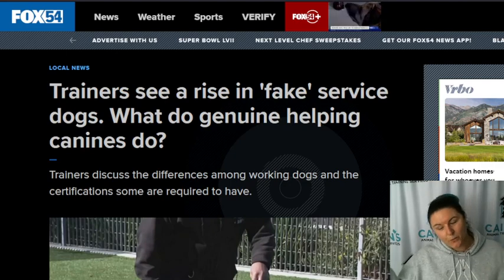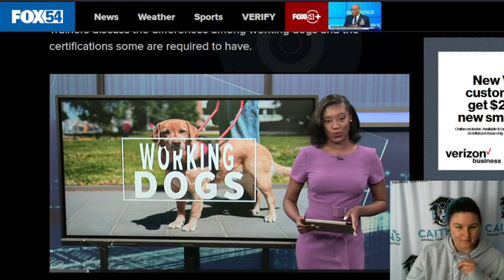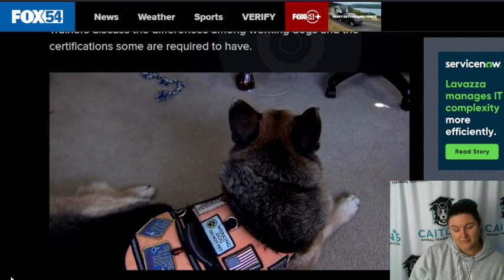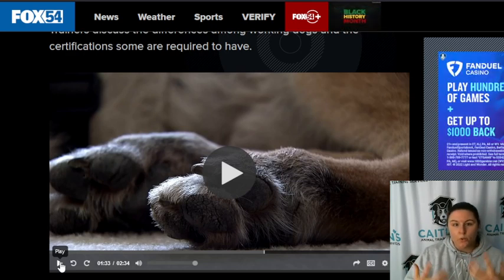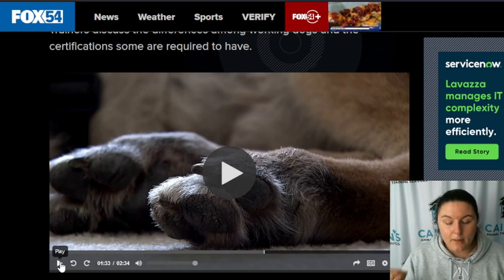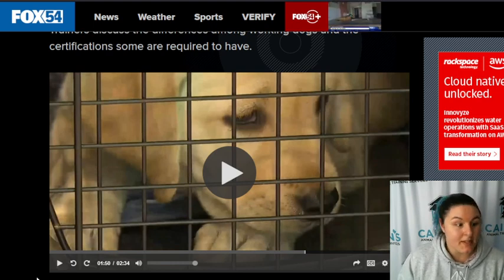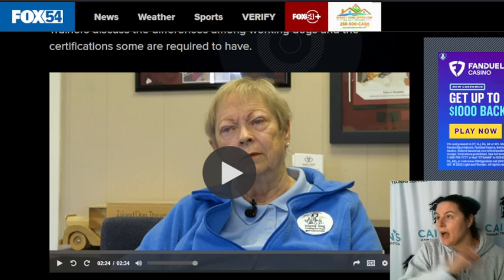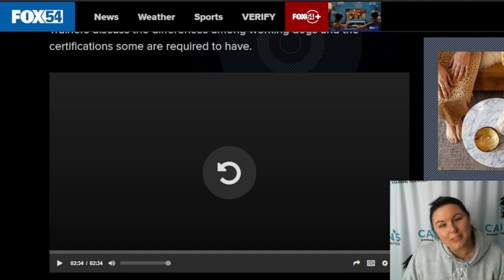Trainers see a rise in 'fake' service dogs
Looking to up level your service dog in training?

———Connect With Caitlin———

We offer dog obedience training, behavior modification, therapy dog certification, dog aggression packages and board and train packages in and around Lehigh Valley, Pennsylvania.
Including but not limited to:

Dog Trainers Easton
Dog Trainers Allentown
Dog Trainers Hellertown
Dog Trainers Bethlehem
Dog Trainers Bethlehem Township
Dog Trainers Easton
Dog Trainers Emmaus
Dog Trainers Forks Township
Dog Trainers Hannover Township
Dog Trainers Northampton County
Dog Trainers Lower Macungie Township
Dog Trainers Northampton
Dog Trainers North Whitehall Township
Dog Trainers Palmer Township
Dog Trainers Phillipsburg
Dog Trainers Salisbury Township
Dog Trainers South Whitehall Township
Dog Trainers Upper Macungie Township
Dog Trainers Upper Saucon Township
Dog Trainers Whitehall Township
Dog Trainers Philadelphia
Dog Trainers Pittsburgh
Dog Trainers Erie
Dog Trainers Upper Darby
Dog Trainers Reading
Dog Trainers Scranton
Dog Trainer Doylestown
Dog Trainers Quackerstown
Dog Trainers Bensalem
Dog Trainers Lancaster
Dog Trainers Lower Merios
Dog Trainers Abington
Dog Trainers Bristol
Dog Trainers Altoona
Dog Trainers Haverford
Dog Trainers Harrisburg
Dog Trainers Levittown
Dog Trainers York
Dog Trainers State College
Dog Trainers Wilkes-Barre
Dog Trainers in Pennsylvania
Dog Trainers Pennsylvania
Dog Obedience Training in Pennsylvania
Dog Training
Dog Obedience
Dog Training Easton
Dog Training Allentown
Dog Training Hellertown
Dog Training Bethlehem
Dog Training Bethlehem Township
Dog Training Easton
Dog Training Emmaus
Dog Training Forks Township
Dog Training Hannover Township
Dog Training Northampton County
Dog Training Lower Macungie Township
Dog Training Northampton
Dog Training North Whitehall Township
Dog Training Palmer Township
Dog Training Phillipsburg
Dog Training Salisbury Township
Dog Training South Whitehall Township
Dog Training Upper Macungie Township
Dog Training Upper Saucon Township
Dog Training Whitehall Township
Dog Training Philadelphia
Dog Training Pittsburgh
Dog Training Erie
Dog Training Upper Darby
Dog Training Reading
Dog Training Scranton
Dog Training Doylestown
Dog Training Quakerstown
Dog Training Bensalem
Dog Training Lancaster
Dog Training Lower Merios
Dog Training Abington
Dog Training Bristol
Dog Training Altoona
Dog Training Haverford
Dog Training Harrisburg
Dog Training Levittown
Dog Training York
Dog Training State College
Dog Training Wilkes-Barre

Philadelphia Dog Trainer
Washington Dog Trainer
Allentown Dog Trainer
Bethlehem Dog Trainer
New York Dog Trainer
Easton Dog Trainer
Reading Dog Trainer
Breinigsville Dog Trainer
Northampton Dog Trainer
Jackson Dog Trainer
Emmaus Dog Trainer
Mount Laurel Dog Trainer
Pottstown Dog Trainer
Hazleton Dog Trainer
Dearborn Dog Trainer
Atlanta Dog Trainer
Coopersburg Dog Trainer
Scranton Dog Trainer
Detroit Dog Trainer
Philadelphia Dog Trainers
Washington Dog Trainers
Allentown Dog Trainers
Bethlehem Dog Trainers
New York Dog Trainers
Easton Dog Trainers
Reading Dog Trainers
Breinigsville Dog Trainers
Northampton Dog Trainers
Jackson Dog Trainers
Emmaus Dog Trainers
Mount Laurel Dog Trainers
Pottstown Dog Trainers
Hazleton Dog Trainers
Dearborn Dog Trainers
Atlanta Dog Trainers
Coopersburg Dog Trainers
Scranton Dog Trainers
Detroit Dog Trainers